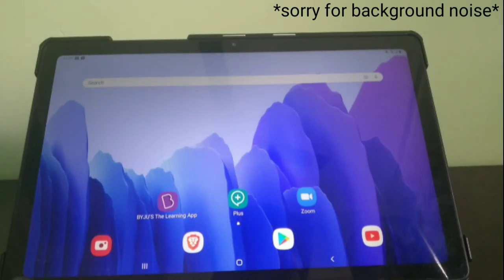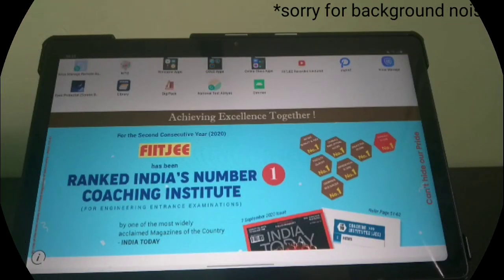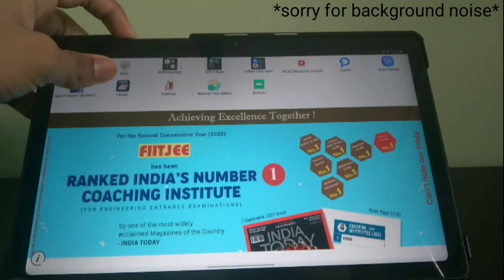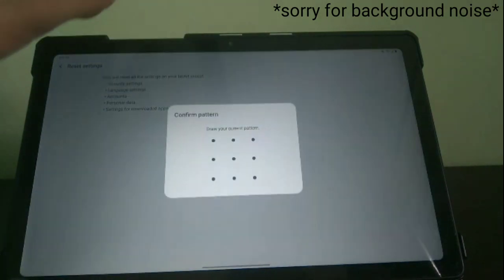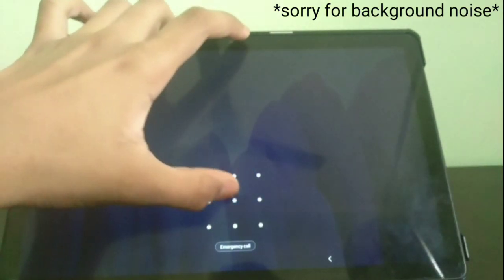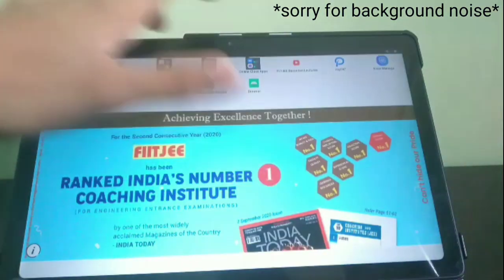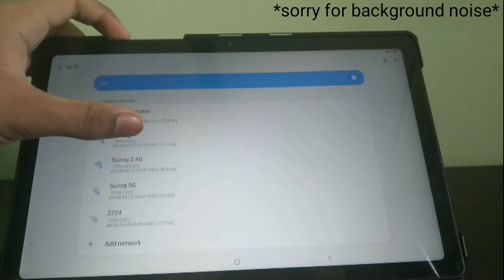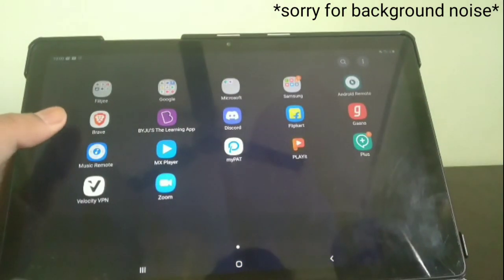How to unlock Fiitjee tab || How to use fiitjee tab like normal tab || Fiitjee tab hacked